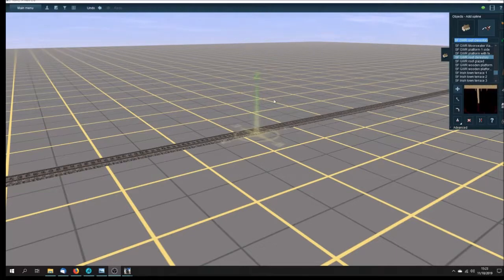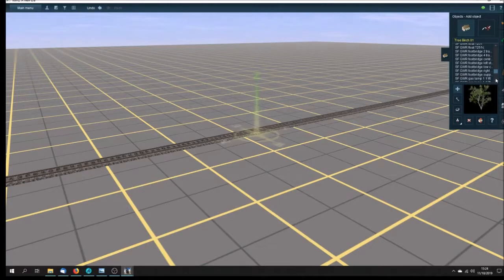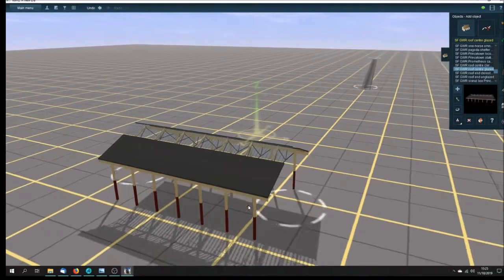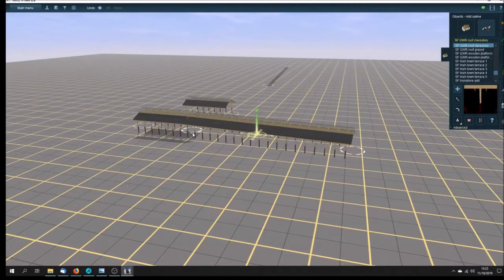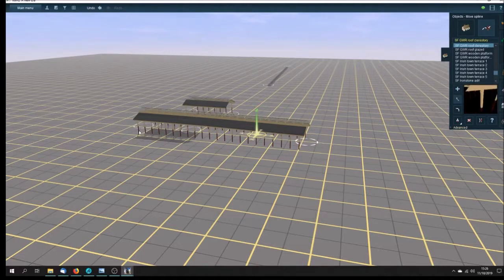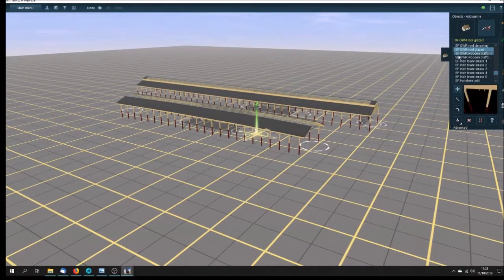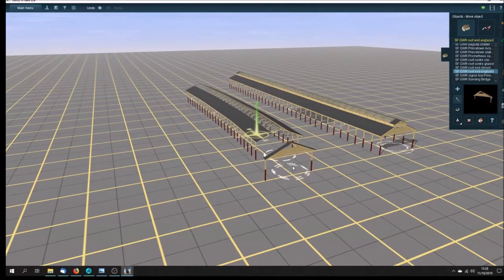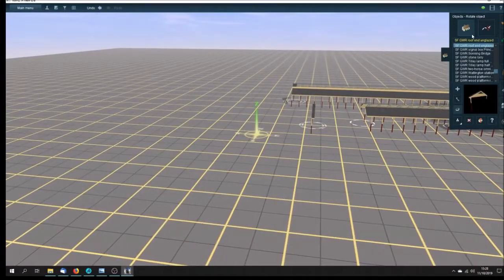TANE GWR station overall roof for Trainz railsim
GWR station overall roof (2 types) for adding to suitable station buildings; scenery and spline items using kind:buildable.